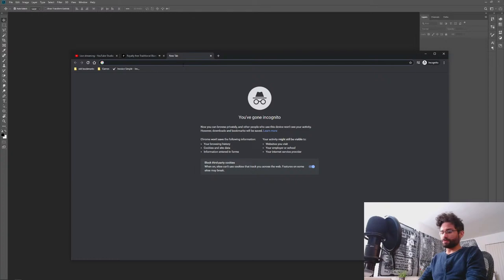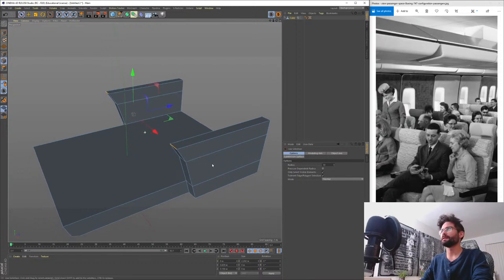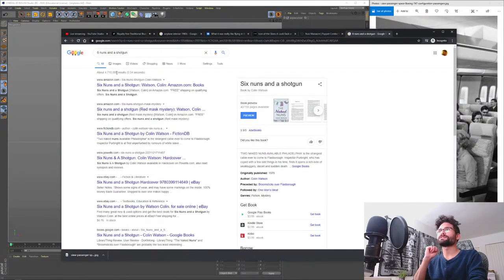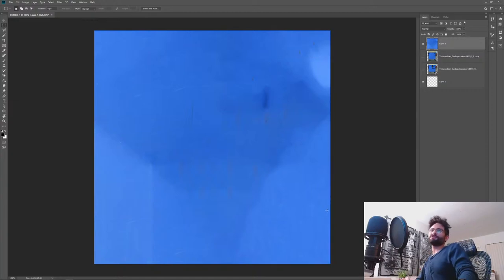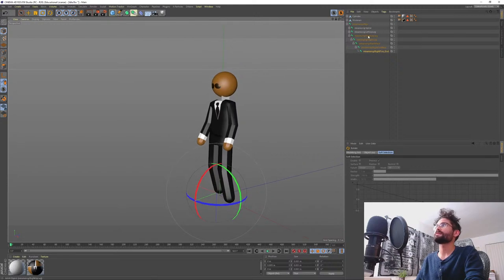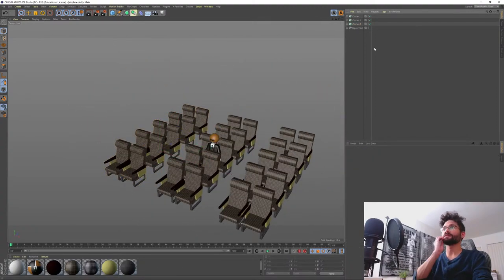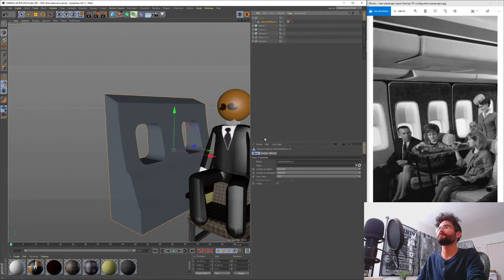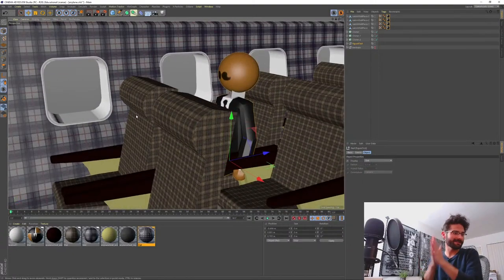Modeling 1960s Airplane (Unity + Playmaker STREAM)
Unity Playmaker stream of a game I'm tryna get on the Steam store in 2021, "Memories of a Spy".